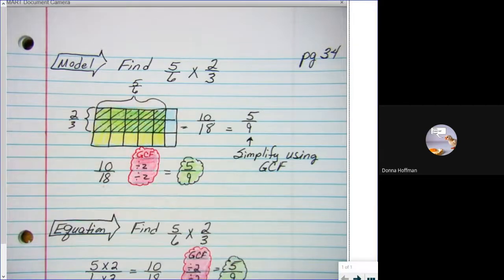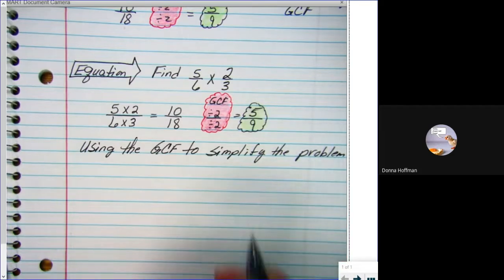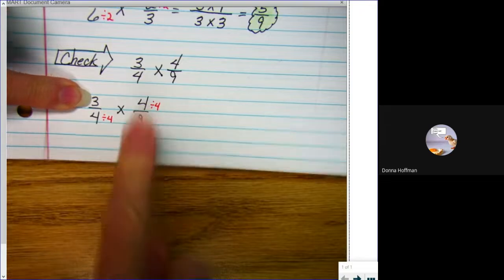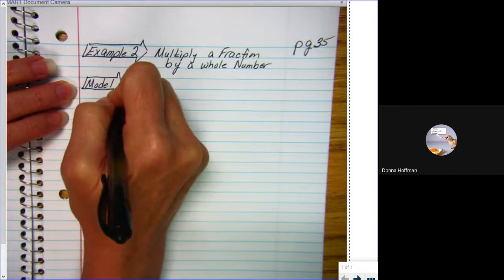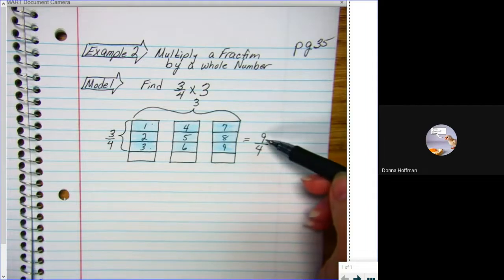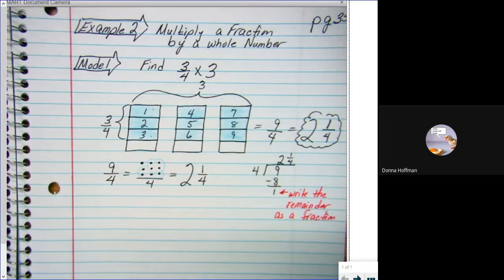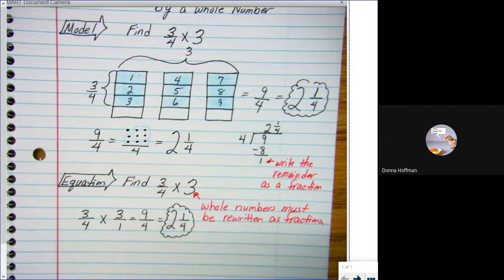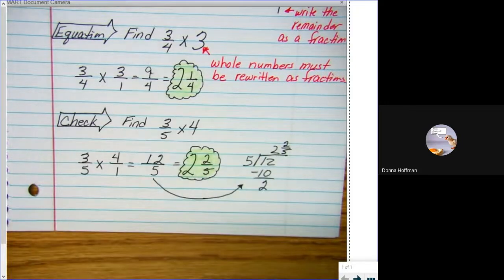Module 1.4 Multiplying Fractions part 2